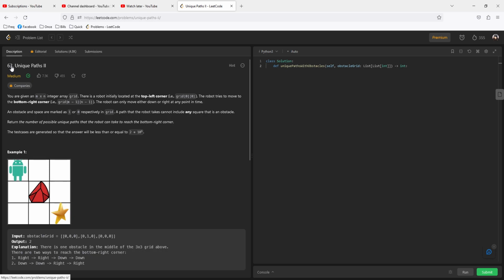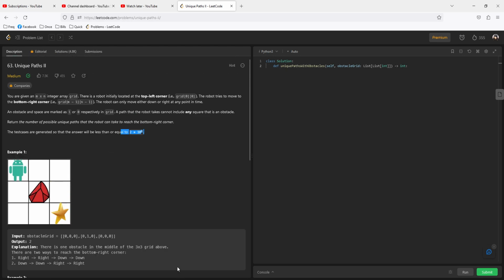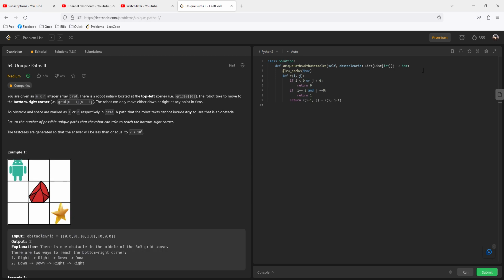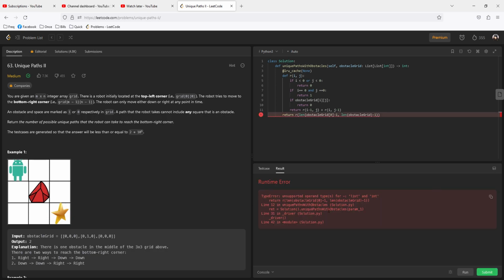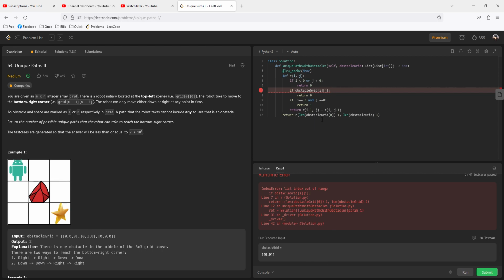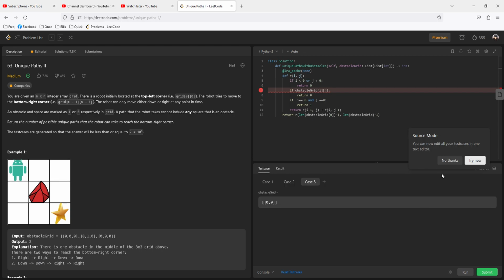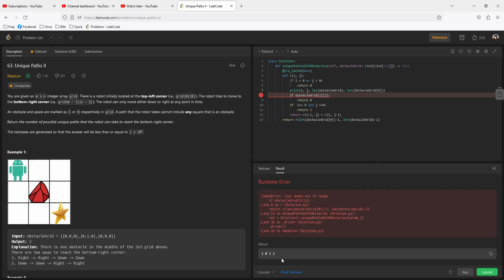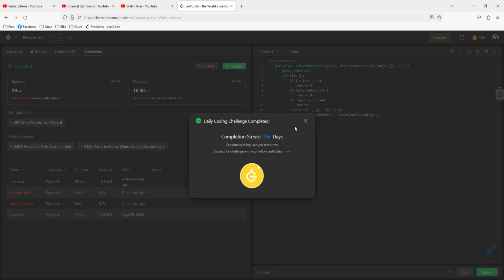Leetcode 63. Unique Paths II (Python)